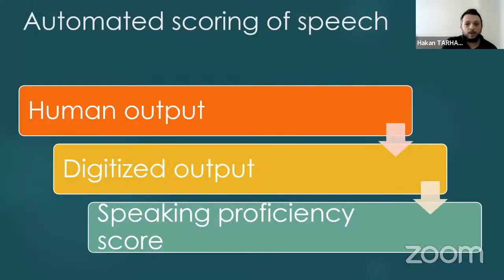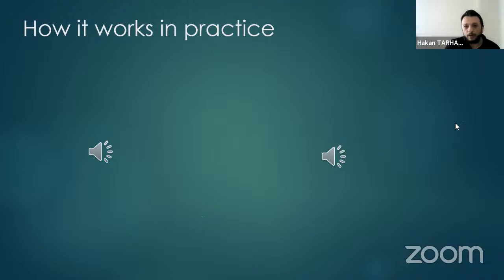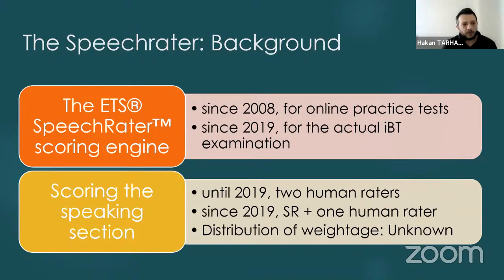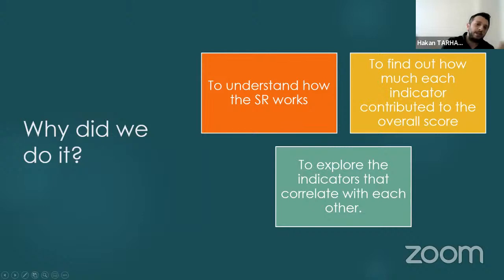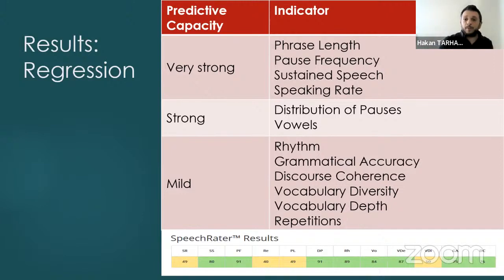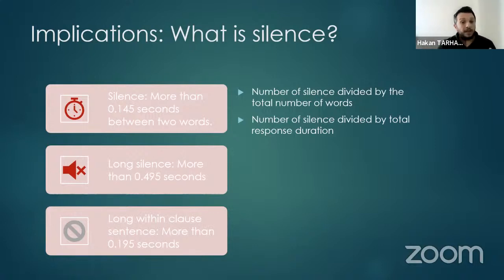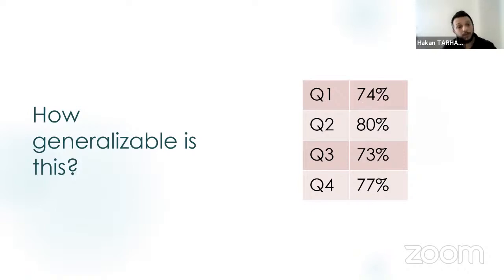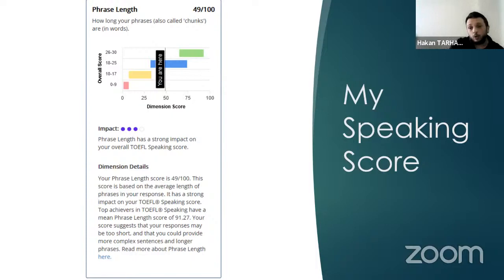30 Minutes That Will Transform the Way You Do TOEFL® Speaking Training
The results are in! Hakan has just analyzed data from 2,000 SpeechRater-scored responses from My Speaking Score. The results are fascinating. If you’re a data-driven teacher (or want to become one) you can't afford to miss Hakan’s jargon-free talk on which SpeechRater dimensions matter most, how SpeechRater data should inform your teaching, and what we still can’t figure out about ETS’s super secretive scoring engine. Join Hakan to get the ultimate “insiders view” of how top TOEFL Speaking teachers are using SpeechRater data to make more accurate assessments and recommendations.

Hakan TARHAN is a lecturer, researcher, and teacher educator in the Department of Foreign Languages at TOBB University of Economics and Technology, Turkey, and a consultant for My Speaking Score. He has BA, MA, and PhD degrees in English Language Teaching. His research focuses on language teacher education, teacher mentoring, applied linguistics, language testing and evaluation, and qualitative research methods.